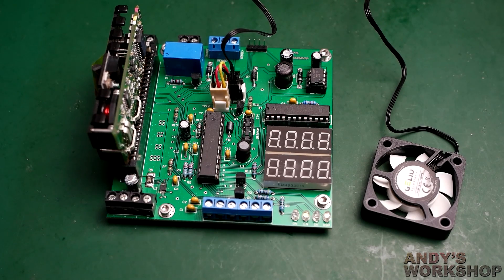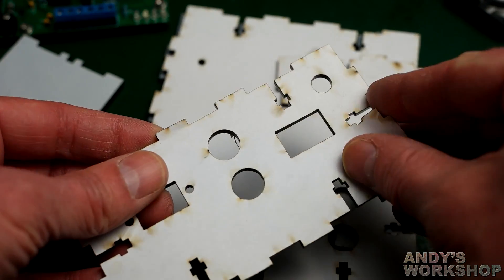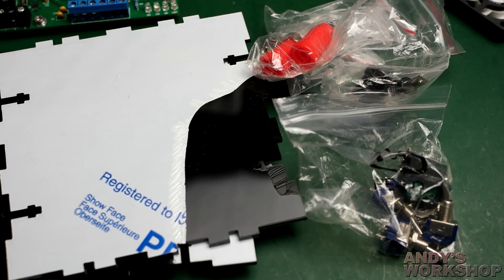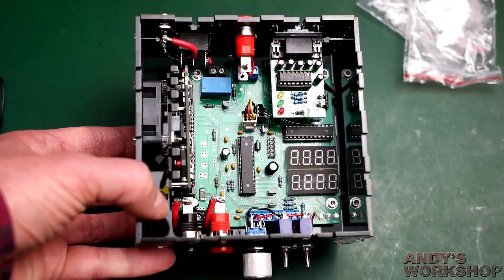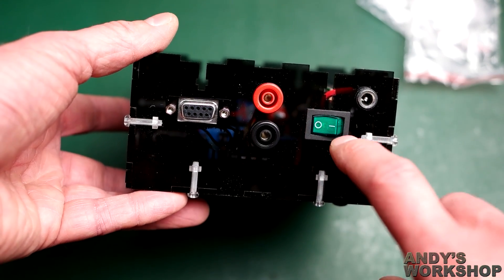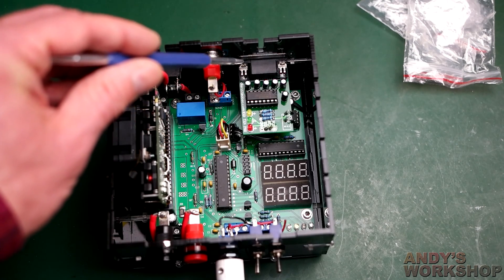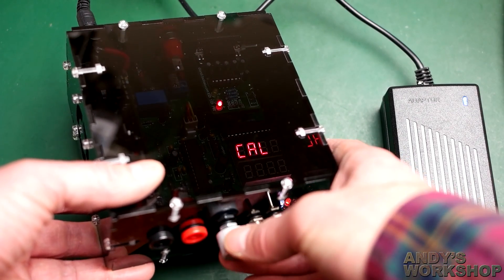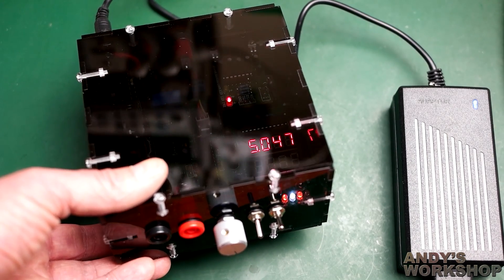A laser-cut acrylic case for my server PSU controller board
In this video I complete my server PSU controller board project by creating a laser-cut acrylic case for it. I'll show you the parts and the process of assembling and testing it.